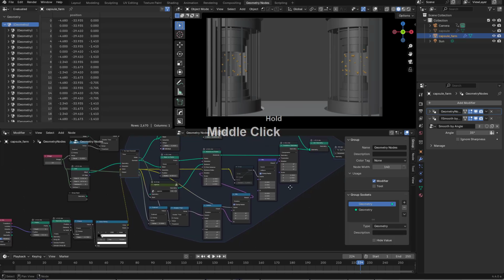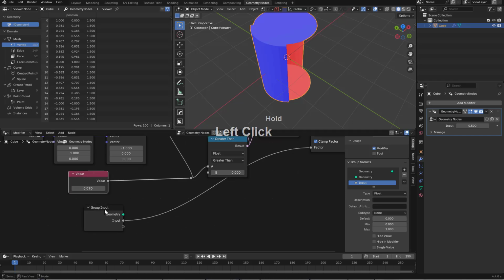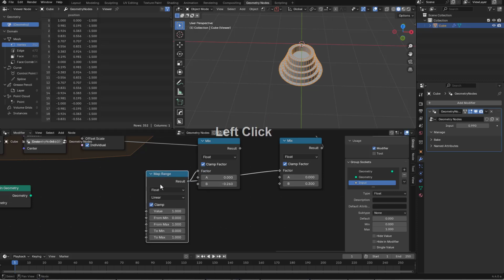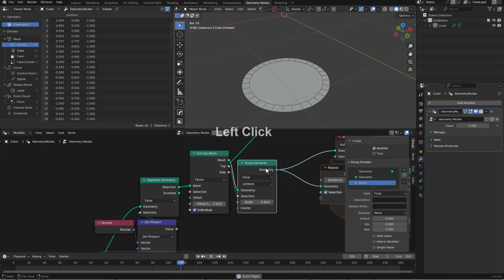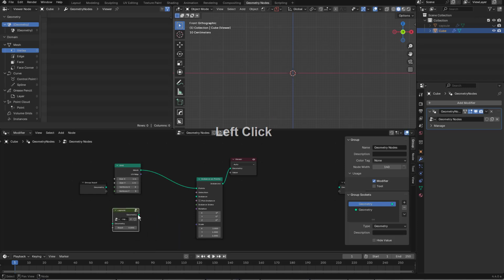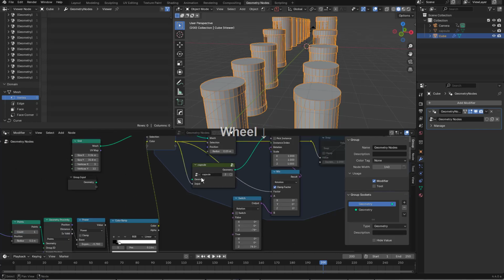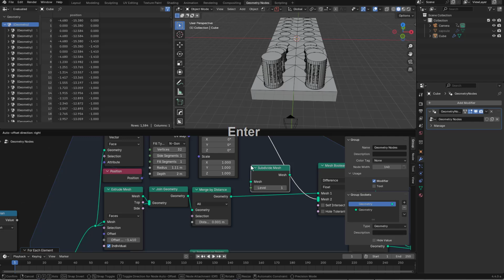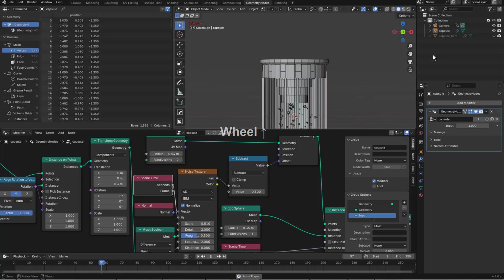b3d - GN003 - Rising Capsule_1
I wanted to do a capsule with geometry nodes as a sort of test to play with various concepts I have tried to understand. Fun times.